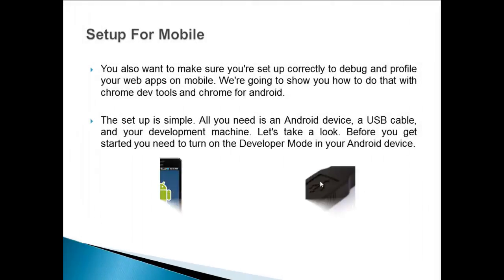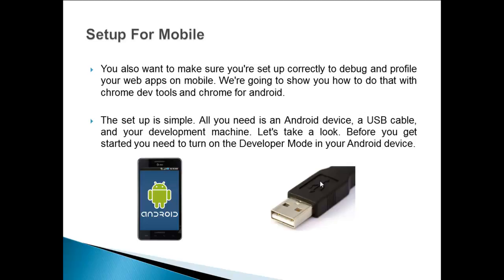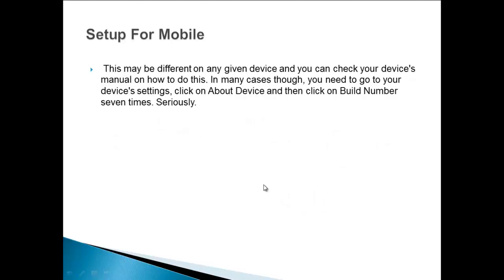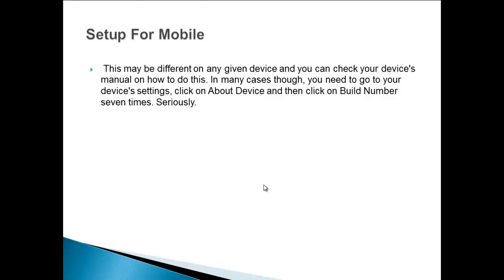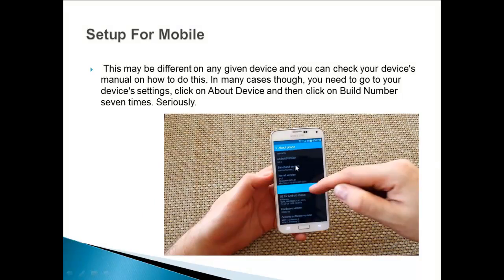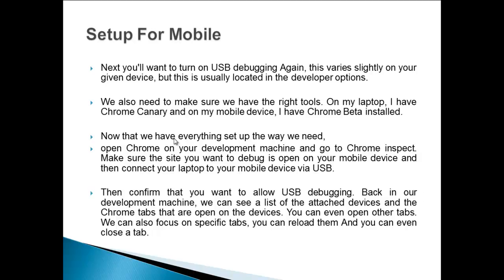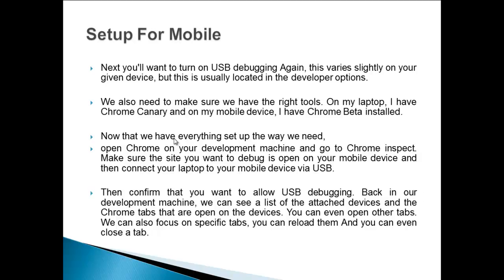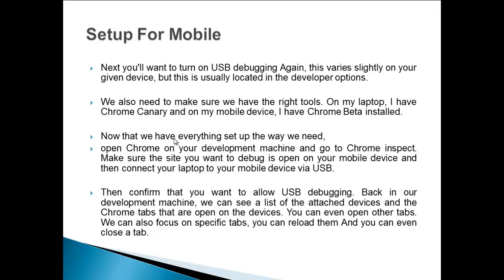cs420 Mobile Development tools lecture 4 week1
cs420 web development for portable devices
 Mobile Development tools lecture 4 week1